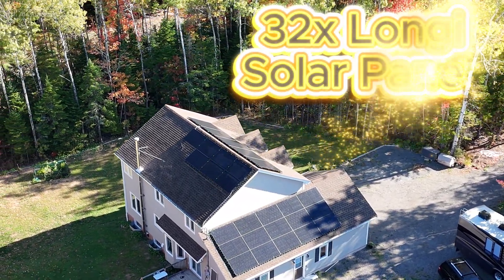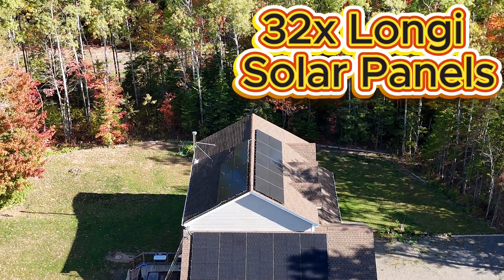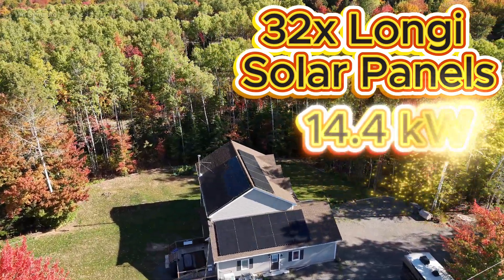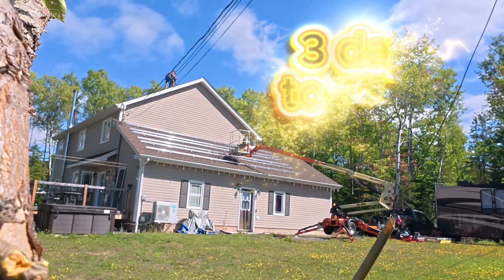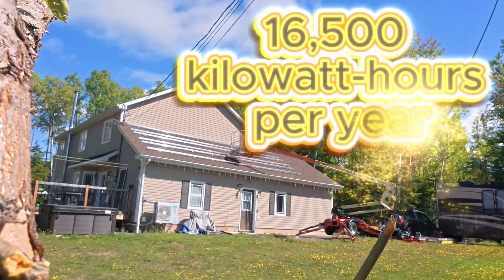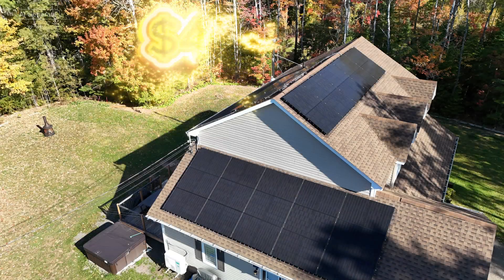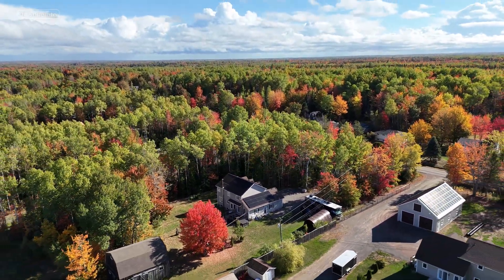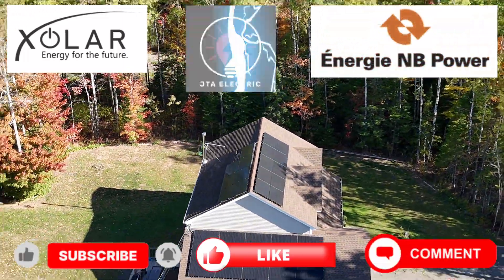💡💰 **How Much It Cost to Install 32 Solar Panels in New Brunswick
We just completed our solar installation in New Brunswick through the NB Power Net Metering Program — a 32-panel, 14.4 kW system that’s already generating clean power for our home. 💡
In this video, we’ll show what it cost, how long it took, and how NB Power’s credits work in real life across Atlantic Canada.

Electricity prices keep climbing, winters feel colder, and summers hotter — so we decided to take control of our power bills. In this video, we share our complete 32-panel solar installation journey in New Brunswick, Canada, including every step of the NB Power Net Metering Program and what it really takes to get solar on your home in 2025.

Captured with our DJI Mini 4 Pro Drone, you’ll see stunning before-and-after aerial views as we document the permit process, financing journey, and full system installation from start to finish. Whether you're a homeowner curious about going solar or researching how to offset your energy costs, this walkthrough shows exactly how we made it happen in Atlantic Canada.

🏠 Our 14.4 kW Longi Solar system (32 × 450 W panels) installed by Xolar

⚙️ SolarEdge 9.6 kW inverter with power optimizers for peak efficiency

💰 Total project cost: $?6,124 CAD (all-in)

🧾 Real numbers on Canada Greener Homes Grant and NB Power Net Metering

🏗️ 3-day installation timelapse (including crane lift and roof setup)

🔌 Close-ups of the NB Power bidirectional meter and system labels

📈 How net metering credits work & what to expect after inspection

🌎 Expected yearly generation: ≈ 16,599 kWh — enough to power most of our home

💵 Programs Mentioned

Canada Greener Homes Grant: Up to $5,000 for solar (before Feb 2024 deadline)

Greener Homes Loan: Interest-free loan up to $40,000 over 10 years

NB Power Net Metering Program: Earn credits for every extra kWh you produce

🔧 Installers & Partners

Electrician: Jeremy from JTA Electric (1 h 45 min drive to our site)

Utility: Énergie NB Power / NB Power Net Metering Program

📍 Location: New Brunswick, Canada 🇨🇦

🎯 Why We Made This Video
We want to show other Canadian homeowners that it’s possible to reduce — or even eliminate — your power bills while helping the environment. This isn’t a sponsored video; it’s our real-life experience building energy independence from the ground up.

🕒 Timeline Recap

Oct 2024 – Signed contract with Xolar
Feb 2025 – Canada Greener Homes Loan application denied (after 4 months)
May 2025 – Paid for system in full
Jun 2025 – Equipment delivered
Sept 2025 – Installation completed (3 days + inspection a week later)

🔔 Next Video Teaser
➡️ “How Much Power Did Our 32 Solar Panels Produce in the First Month?”

Additioally, if you contact Xolar to buy, let them know you saw our video, you’ll get a discount! Yes another way to help you get your solar up and running!

If you found this video helpful or inspiring, please LIKE, COMMENT, and SUBSCRIBE to our channel @JoelNanz for more real-life projects — from solar installs to sustainable living, home upgrades, and family adventures.